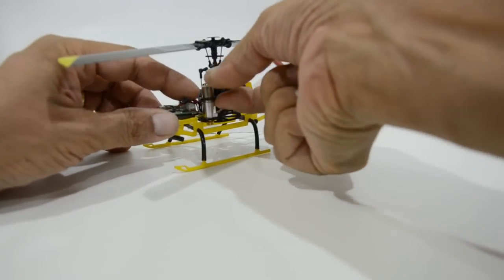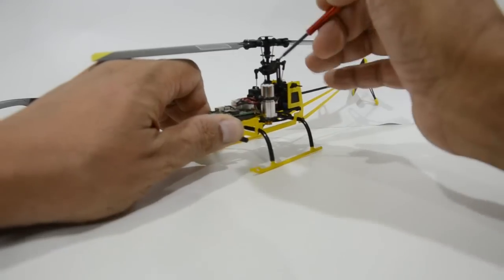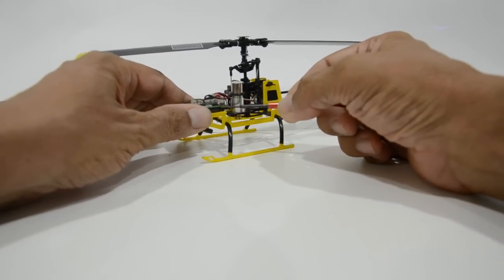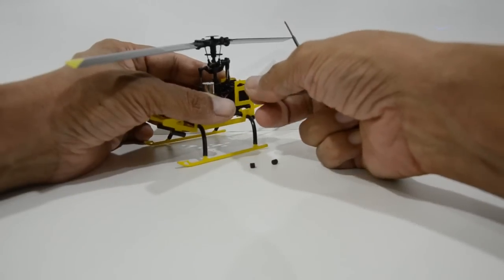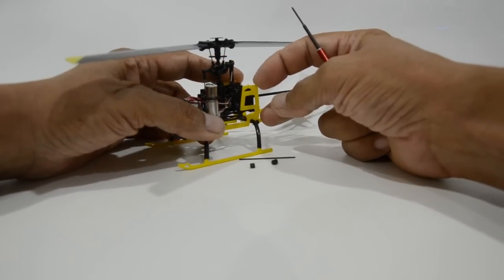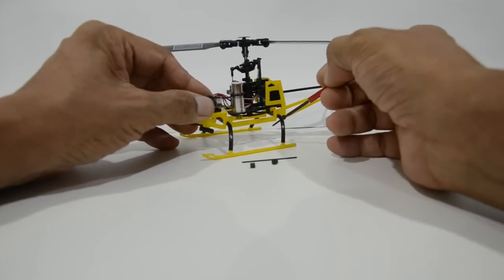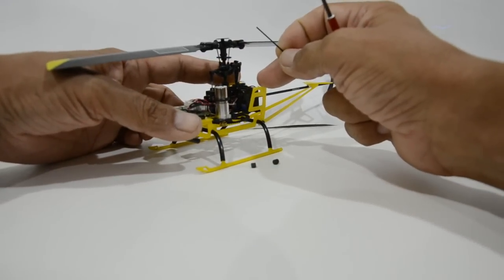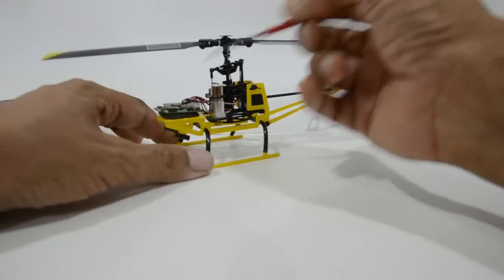MIA Phantom Combo Upgrade - Walkera Genius CP Part 5 of 5 Installation Continued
Walkera Genius CP Upgraded with MIA Phantom Combo Kit, TUFF LG, Retrofit Frame, Boom Supports and Canopy. Part 5 of 5 Instructions.

Similar to Walkera Mini CP.